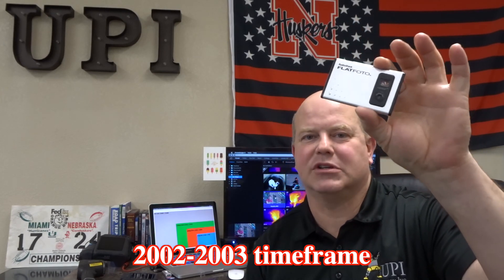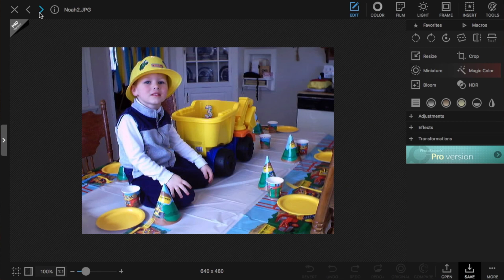Buying An Infrared Camera? Do You Understand the Resolution You Need?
The Utterly Awesome Vlog Season 2 Episode 2 is the beginning of a series on buying an infrared cameras and the things that you need to know before you pull the trigger.